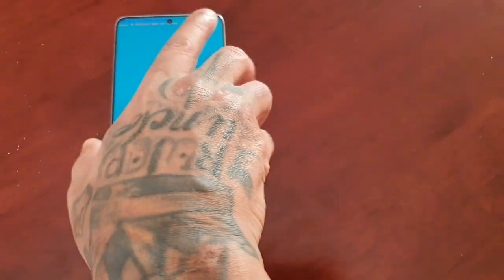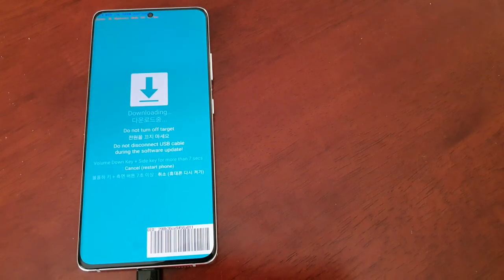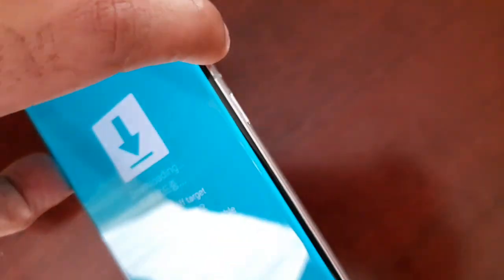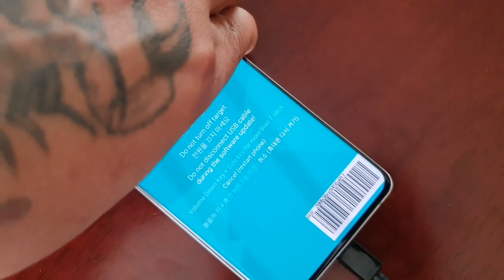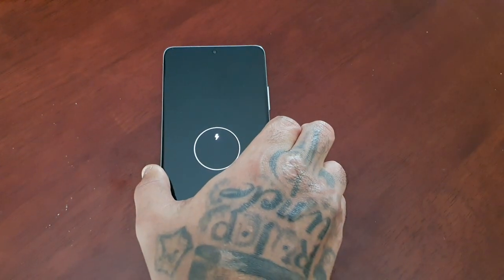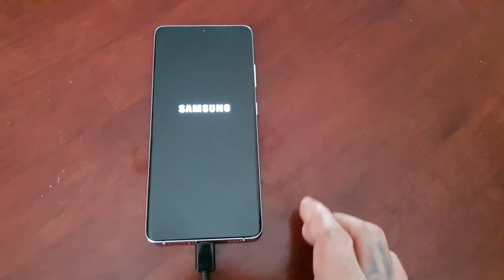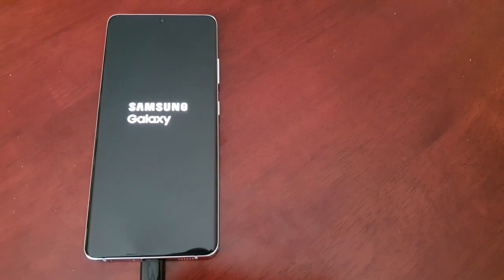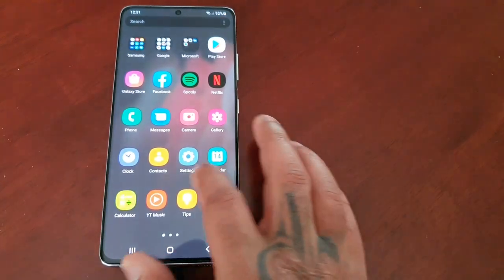Samsung Galaxy S21 Ultra/S21/S21+ How To Exit DOWNLOAD Mode If Stuck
hell android doctor here again and in this video i will be showing you how to exit Download Mode if your phone is stuck!!